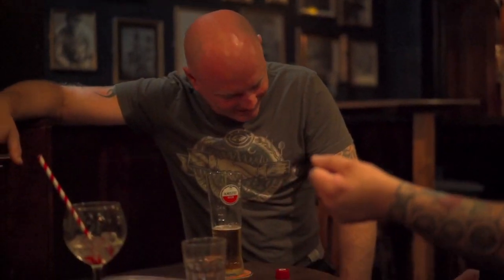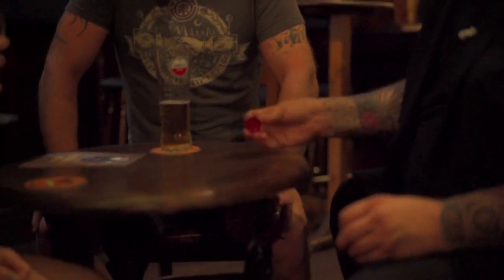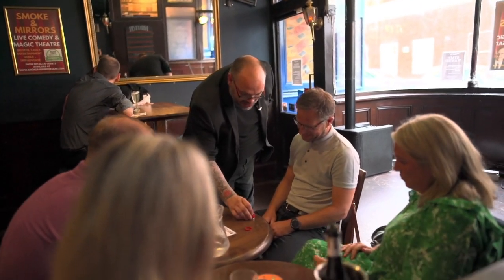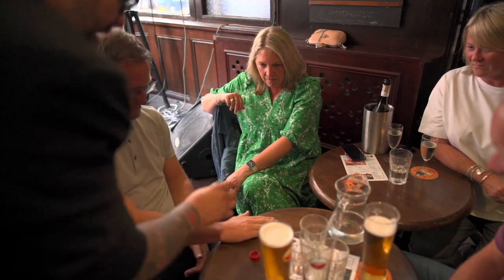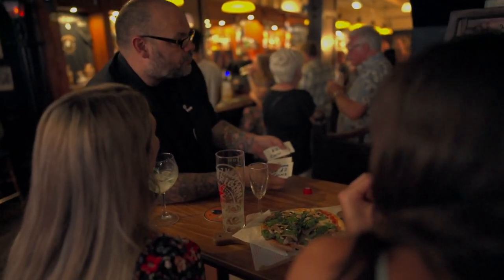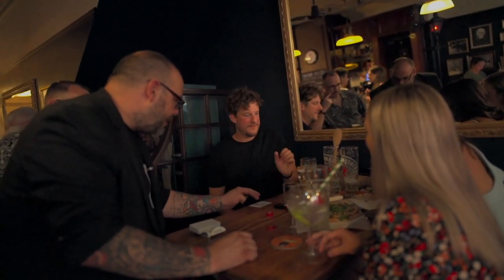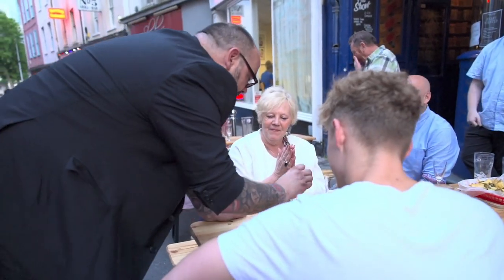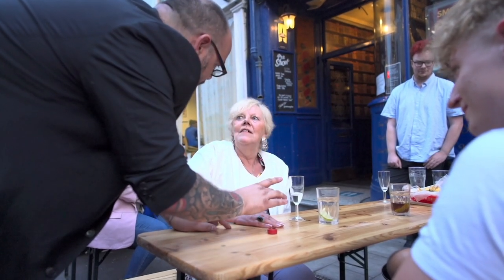Procaps by Lloyd Barnes | Review Show Special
Every Sunday at 9pm Craig Petty uploads a Review Show Special. This is where Craig looks at a magic dealer, a magic producer or a creator of magic and reviews some of their products. This is a great chance to highlight some of the hidden gems that have been released to the magic community in the past that you might not be aware of.

This week, Craig is reviewing the latest release by Lloyd Barnes - Procaps. Procaps is a take on the original Dynamic Coins routine, making the entire routine a lot more organic by replacing the brass cap with bottle caps. Craig Petty created a bunch of routines that come with Procaps, from coin vanishes to coin penetrations to teleportations and much more!